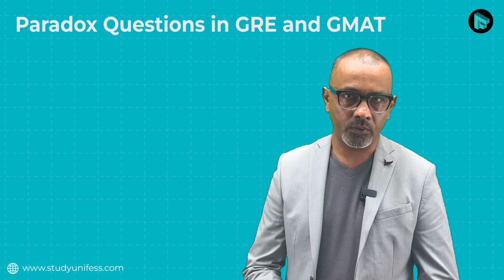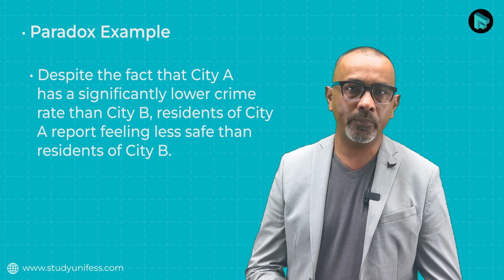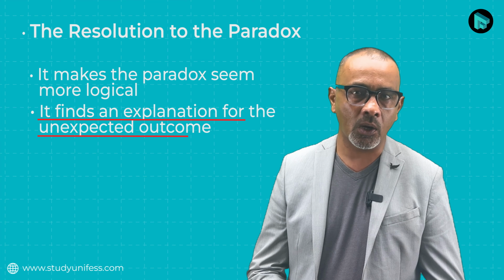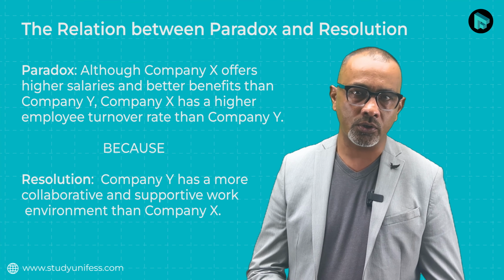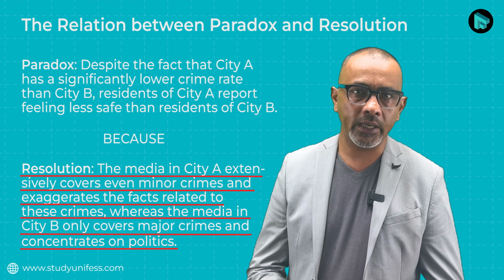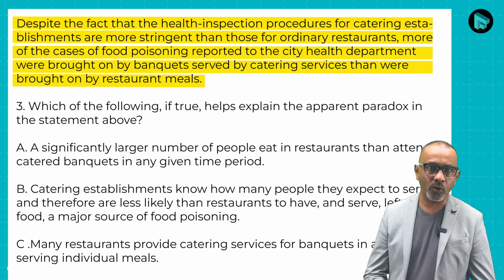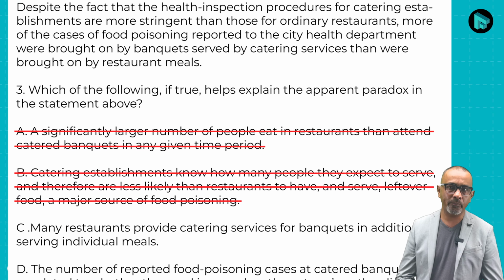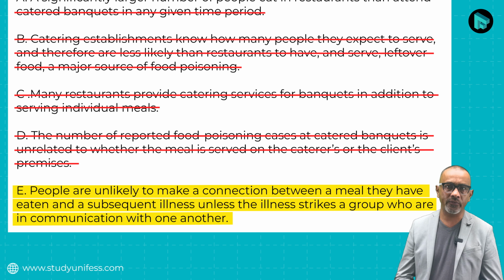GRE and GMAT: Paradox Questions in GRE and GMAT | Best Way to Solve Them | GRE and GMAT Exam Prep.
In today's video, we're diving deep into one of the trickiest question types you'll encounter on the GRE and GMAT: Paradox Questions. 🤔

Paradox questions can seem confusing at first glance, but with the right strategies, you can master them and boost your test scores. In this video, we'll cover:

📚 What are Paradox Questions?
Understand the basics of paradox questions and why they appear on standardized tests like the GRE and GMAT.

🧠 Common Types of Paradox Questions
Learn about the different types of paradox questions you might face and the key characteristics to look out for.

📝 Step-by-Step Solving Strategies
Discover the best techniques to tackle these questions, including how to identify the paradox, break down the argument, and find the correct answer.

Gain insights from test prep experts on how to avoid common pitfalls and improve your accuracy and speed.

The GRE General Test has undergone a significant transformation, and we're here to guide you through every aspect of this new format. Whether you're a first-time test-taker or returning for a retake, understanding these changes is crucial for your preparation and success.

Stay updated with our latest videos on test preparation, educational trends, and more.

gmat exam pattern, gmat exam, gmat new format,  new gmat format,
gre preparation full course,  gre syllabus 2023,  gre verbal preparation
new gre experience,  new gre format 2023, gre exam pattern 2024